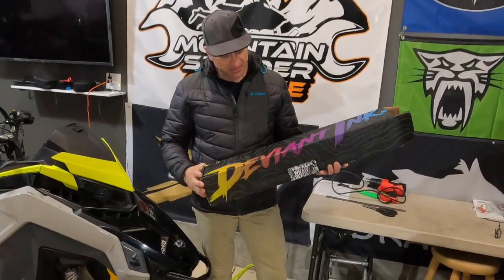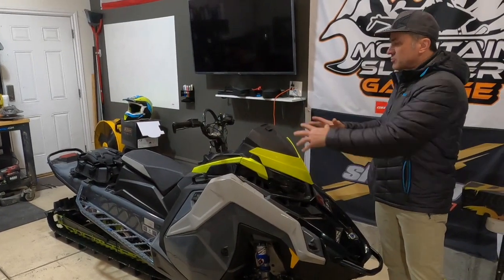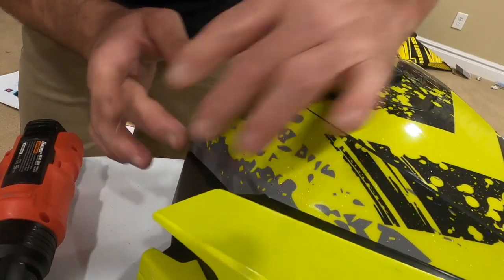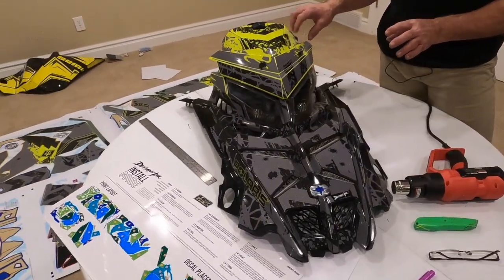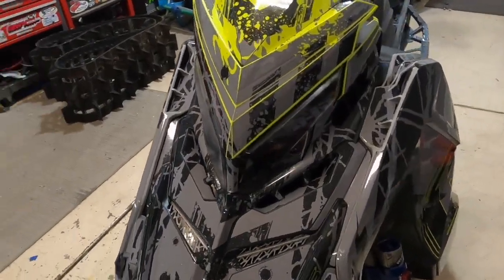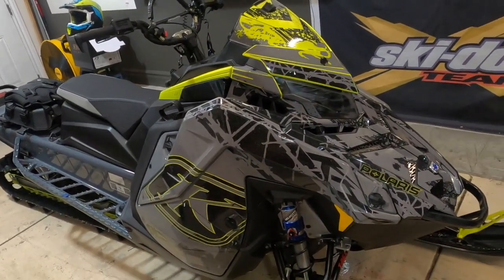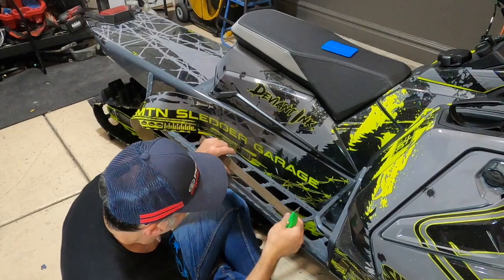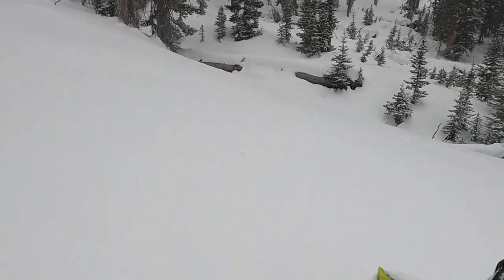Snowmobile wrap install tips and tricks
Ever wondered if you could install your own sled wrap? Well this video is for you. Thanks to Deviant Ink for the amazing wrap! A snowmobile wrap install is not hard, it just takes time and patience. Plus having a few pointers for the difficult spots before you start is a very good idea. Follow along as we go through the whole process.